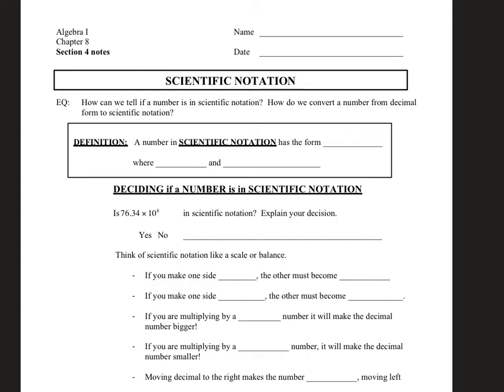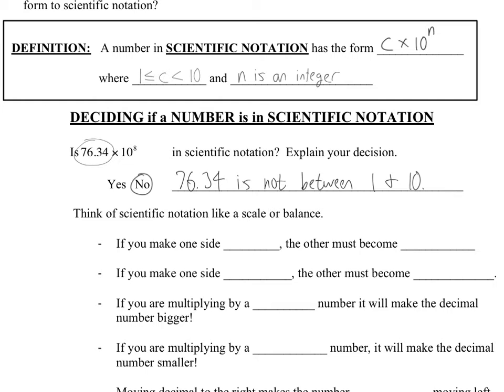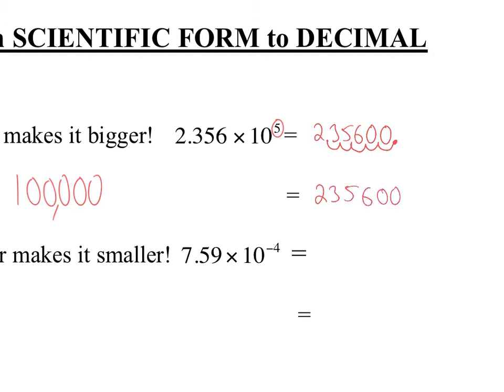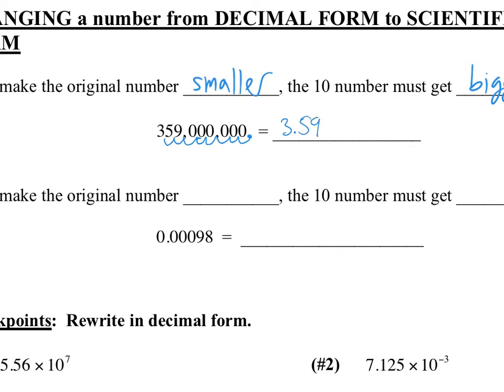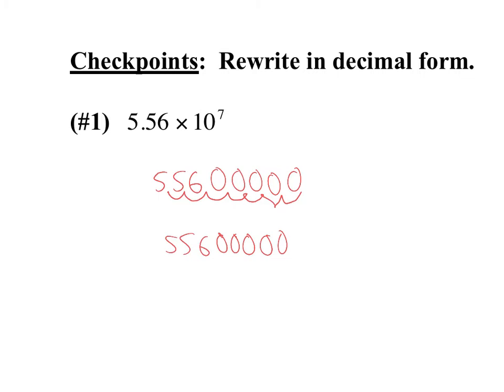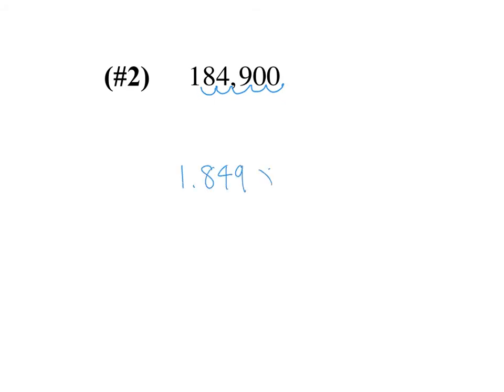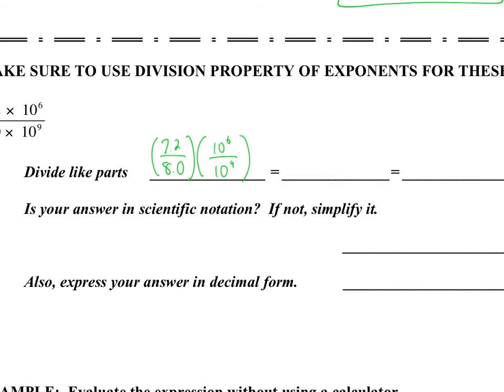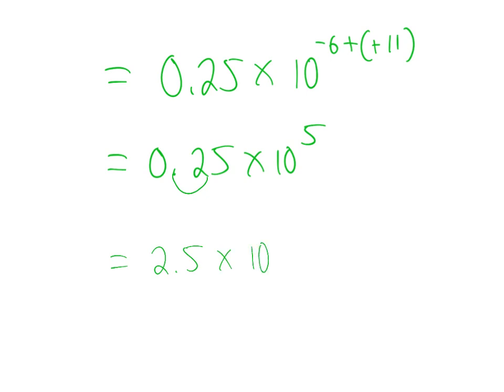8.4 Alg 1 Lesson